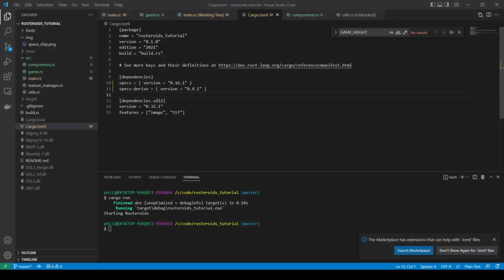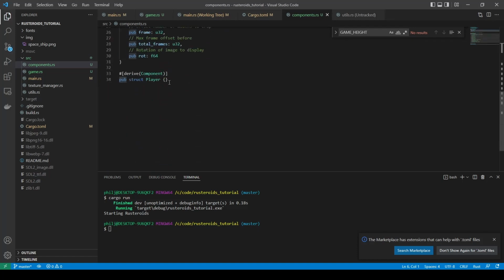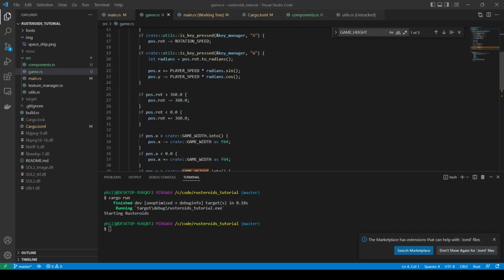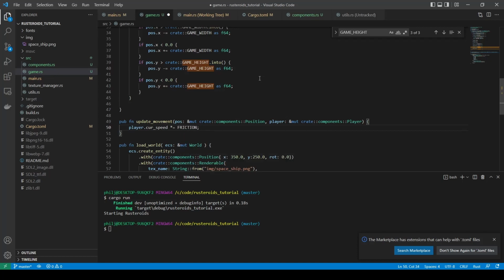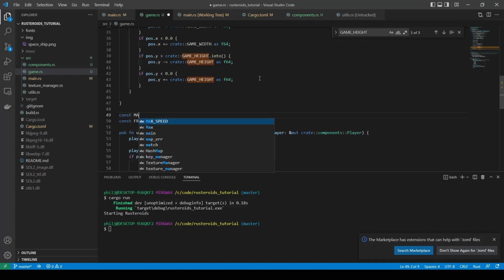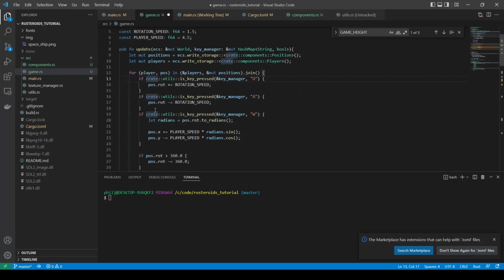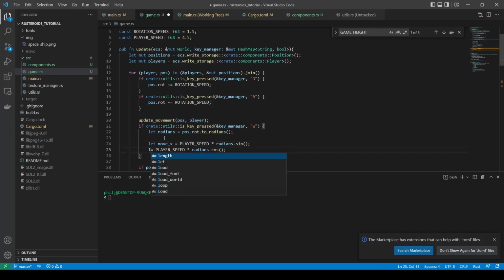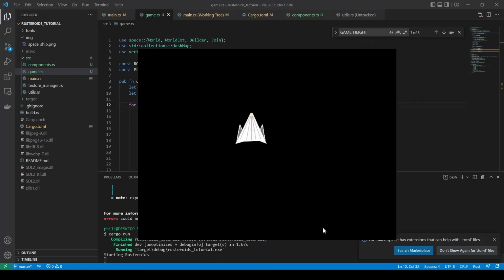Rusteroids Tutorial 7 | Adding Momentum to the Player Character | Electro Cat Studios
Building on last week's video we will be adding momentum using the Vector2D library. This will help to make our player feel more like they're "in space", although we will add a small amount of friction to make the game actually controllable.